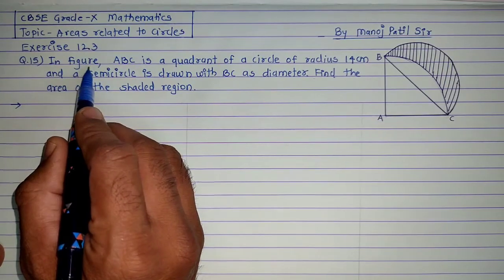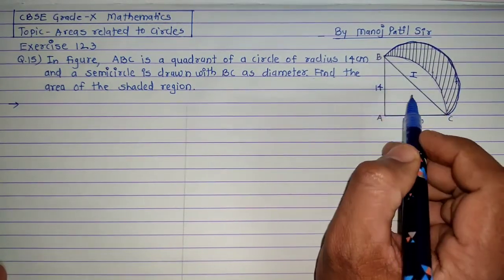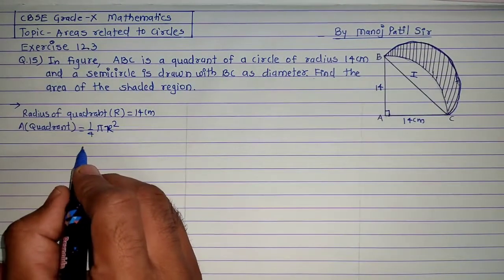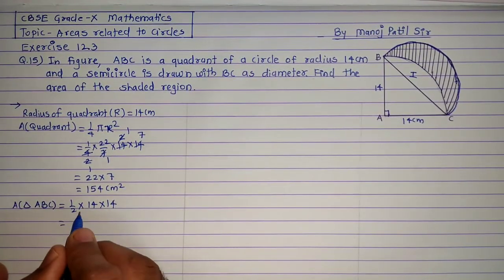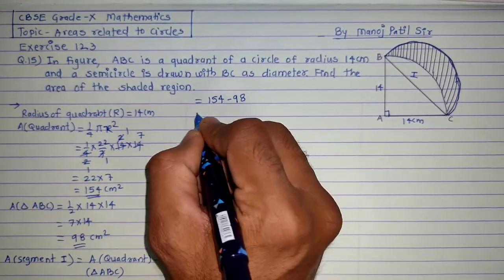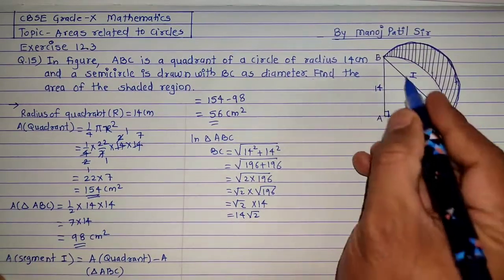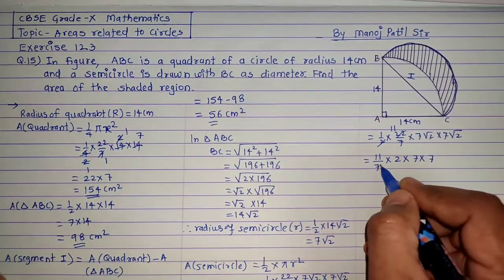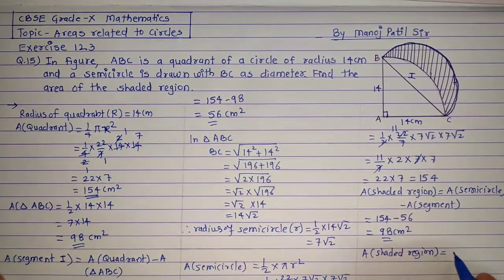Class 10 Maths Exercise 12.3 Q. no. 15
Class 10 Mathematics Areas related to Circles Exercise 12.3